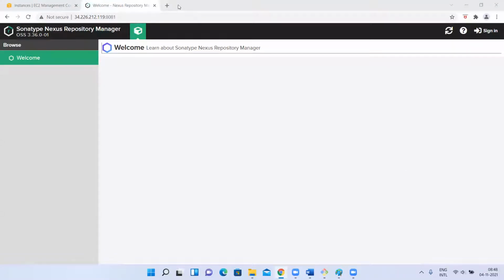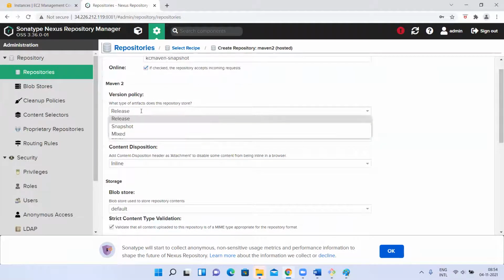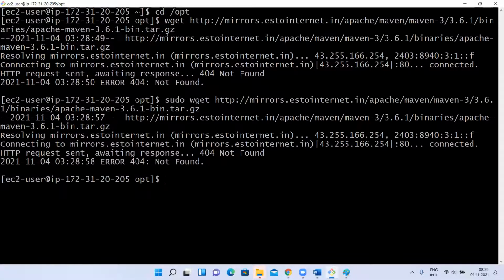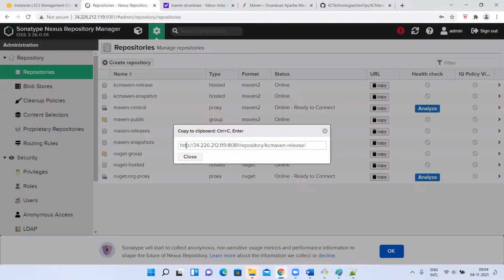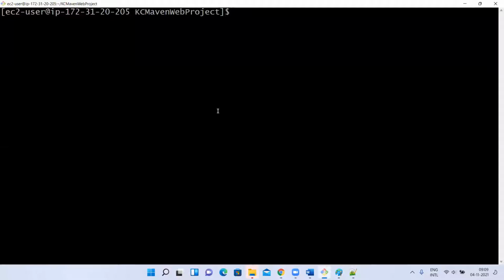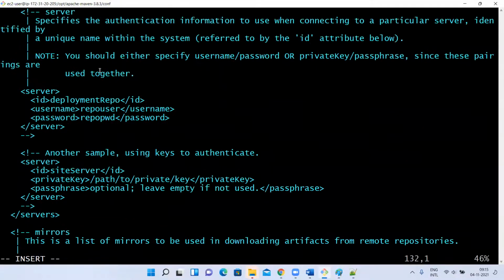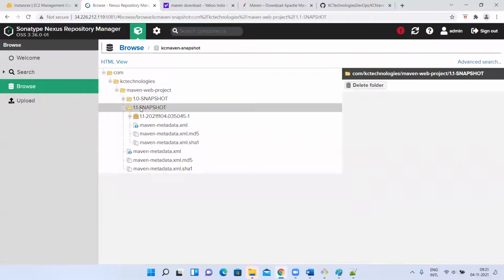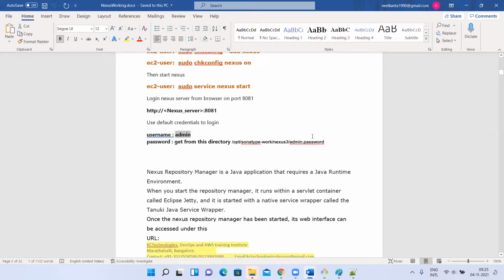#65-Creating repositories in Nexus and integrating in CICD flow to take artifact backups. 8123997688